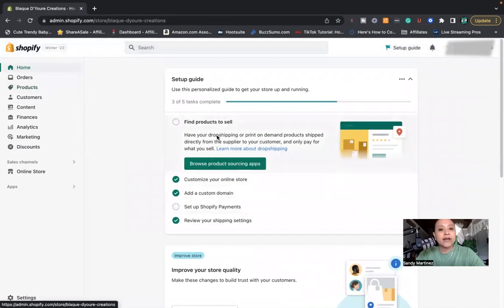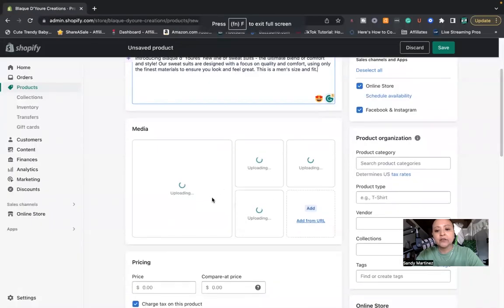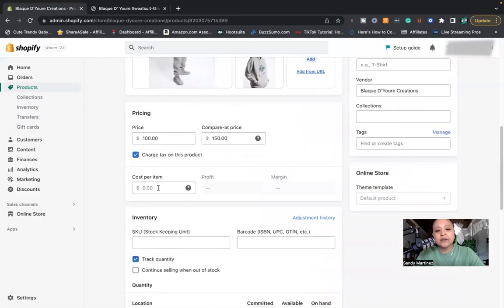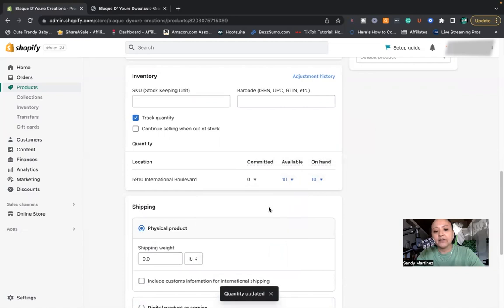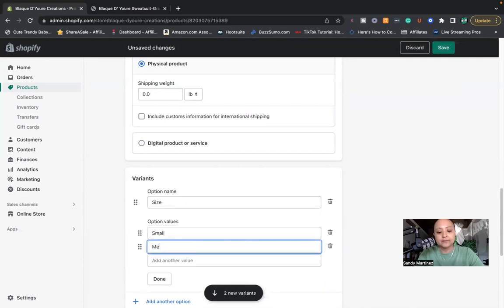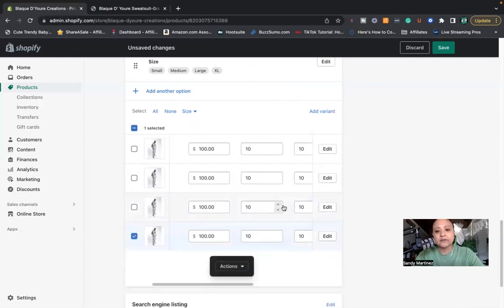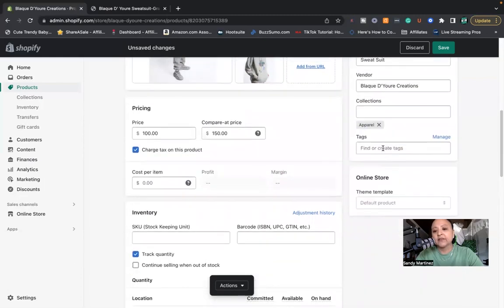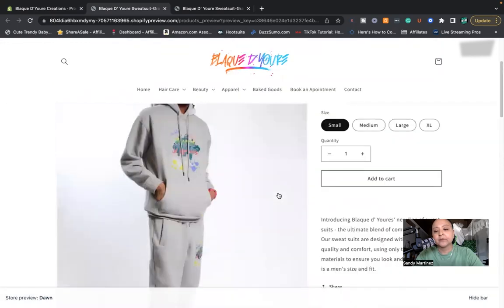How to add a new product to your Shopify Store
A quick tutorial on how to add a new product to your Shopify store.

➡️  Take your social media content to the next level & join me inside The Emerald Dynasty (our signature program):

✨ STARTING A BUSINESS? START HERE.

✨ OUR BEST RESOURCES

✅ Equipment We Use in Studio

Podcast Microphone
External Hard Drive ►h
Tabletop Tripod
Adobe Creative Cloud Student Discount

More recommended gear for any kind of budget

ABOUT THIS VIDEO:

In this video, How to upload a new product to your shopify store.